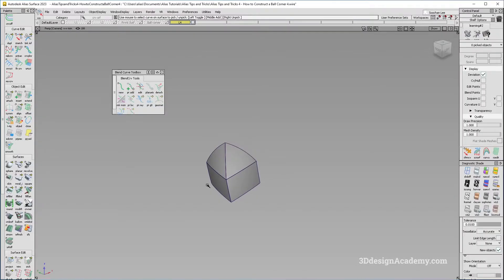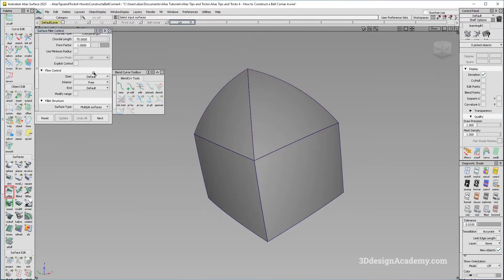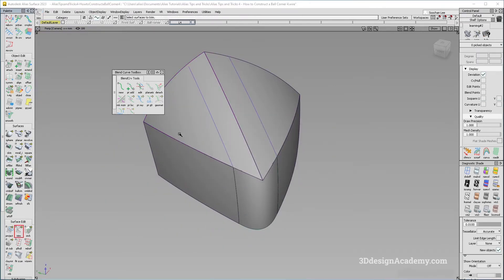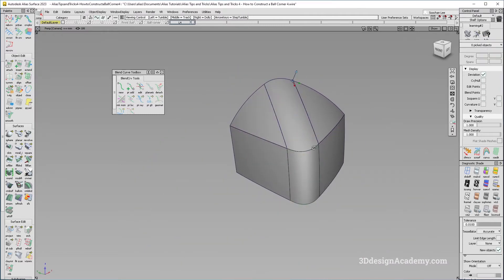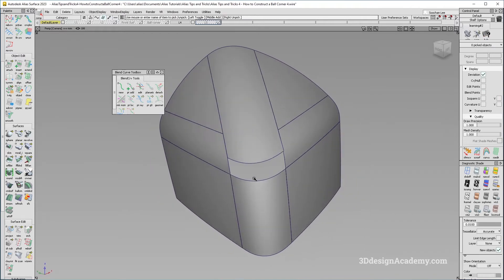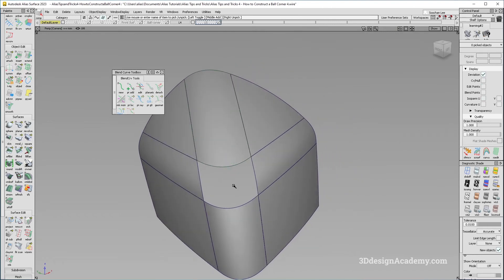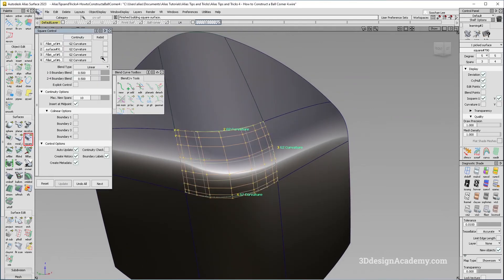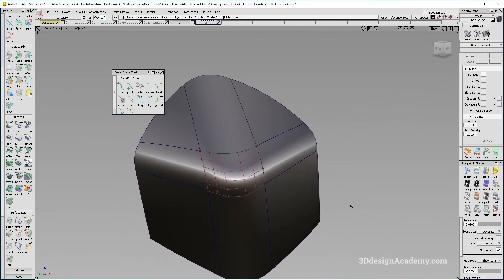Autodesk Alias Tutorials l Alias Tips and Tricks 4 - How to Construct a Ball Corner 4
Come and check out the 3D Design Academy website!

If you want to follow the tutorial with the same data, the exercise file can be accessed on the 3D Design Academy